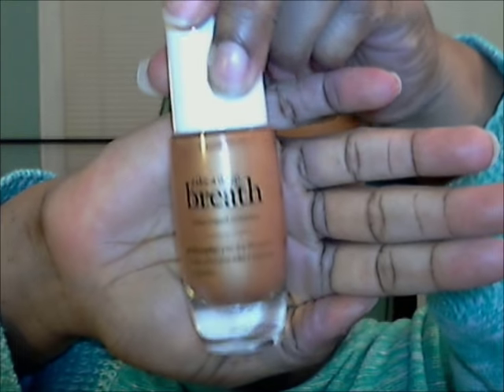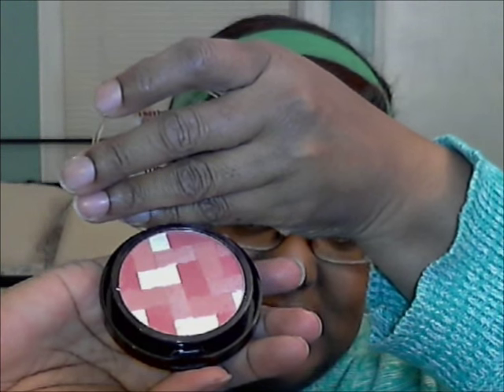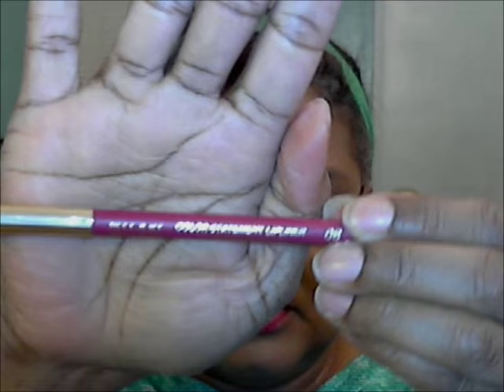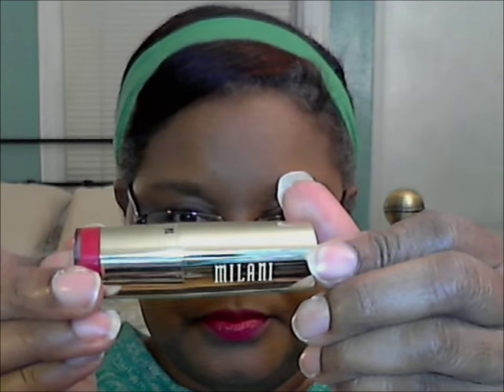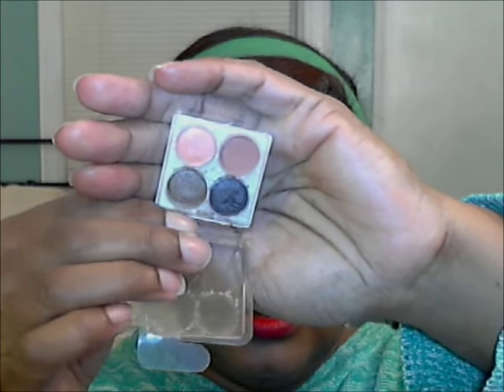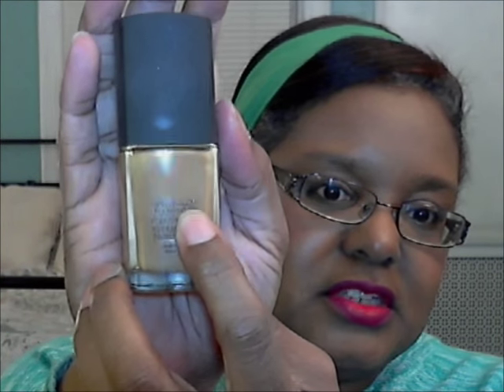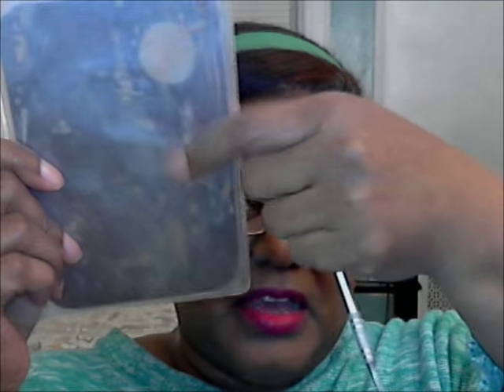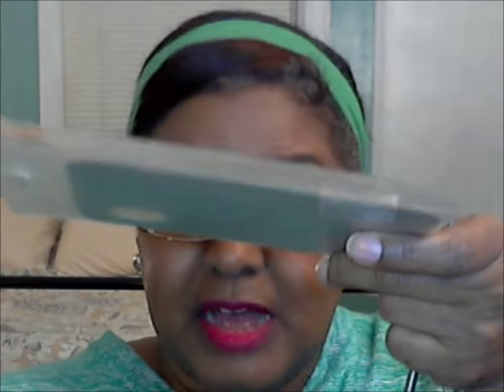LOTD - Milani CS Lipstick in "Flirty Fuchsia"- More Work - TV Talk! 2-2-16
FACE:
NARS Sheer Glow Foundation - Macao (mixed with)
Maybelline Dream Fresh BB in Deep Sheer Tint (mixed with)
Philosophy Take A Deep Breath - Sheer Liquid Sunshine Bronzer
Nuance Salma Hayek Mineral Foundation -Medium Deep
CoastalScents Eyeshadow Sampler - Bronze Peach
Avon Glimmersticks Eyeliner - Cosmic Brown
CoverGirl The Super Sizer Mascara - Very Black
Maybelline Master Hi-Light Blush - Pink Rose